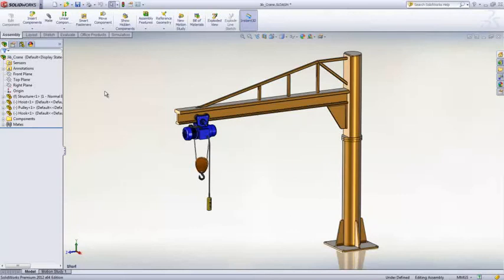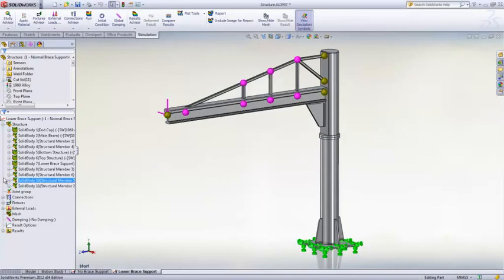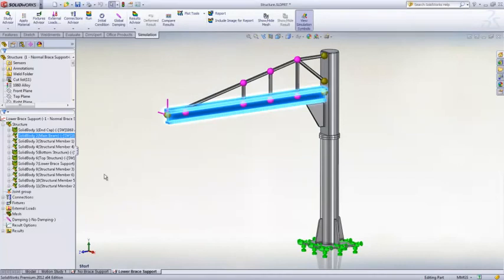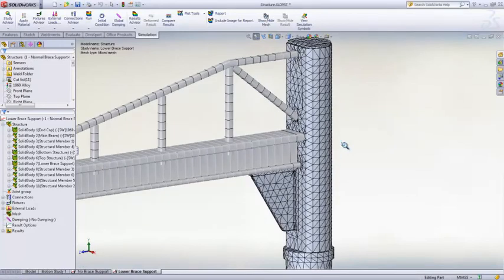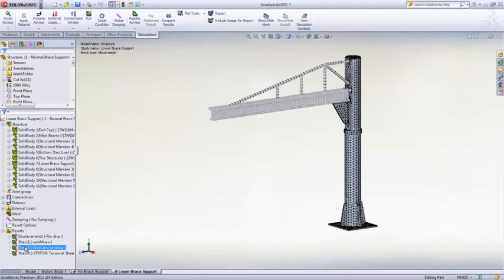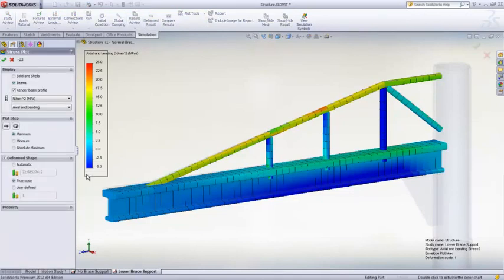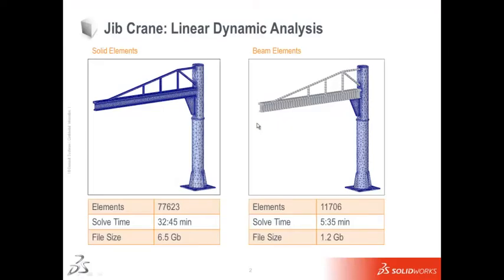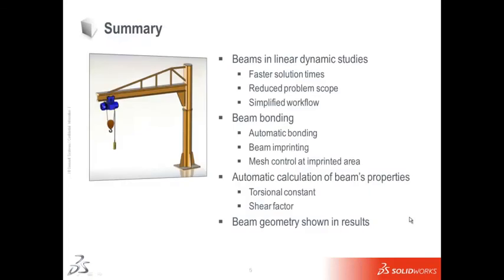Proracun dizalica statika i dinamika